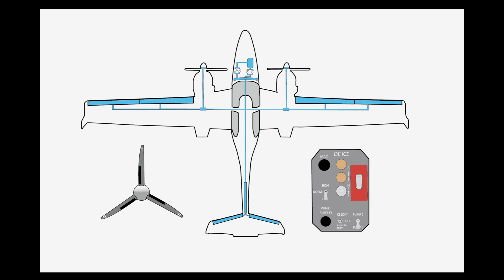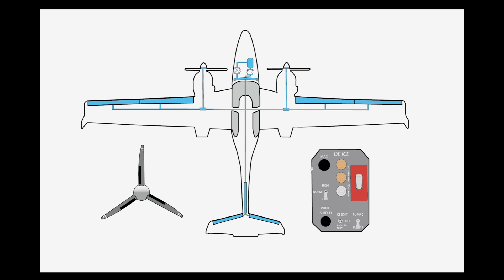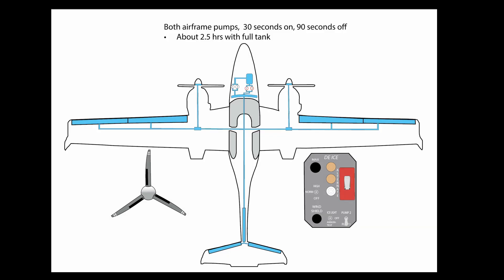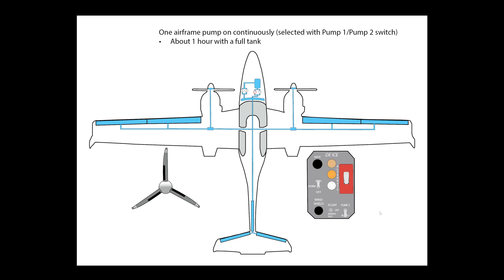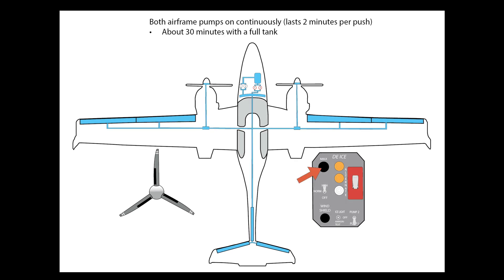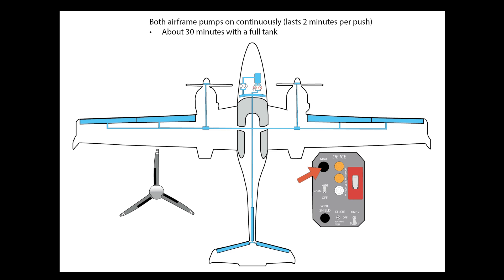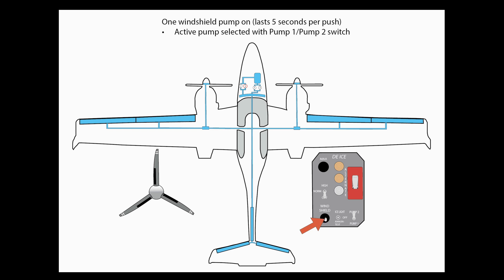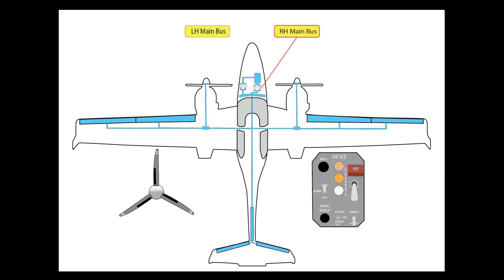DA42 Ice Protection System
DA42 deice system - my explanation. Please refer to your aircraft POH before using.